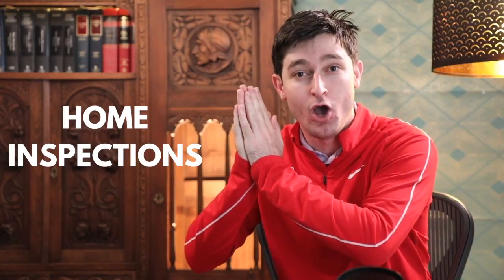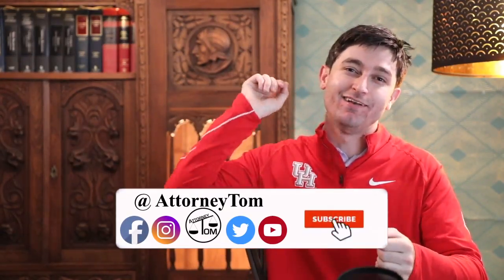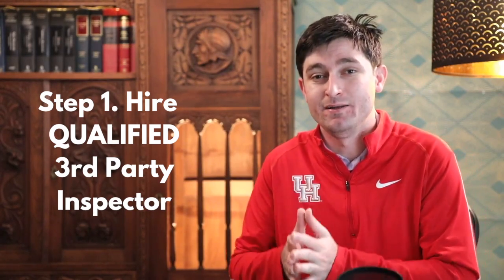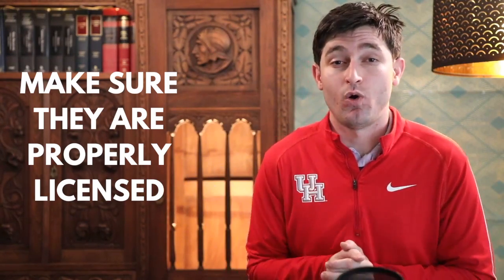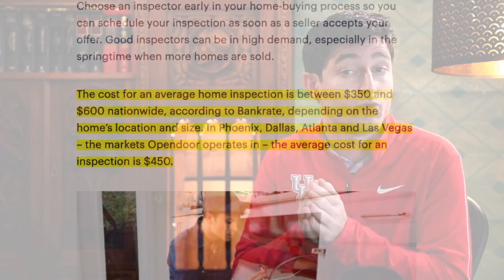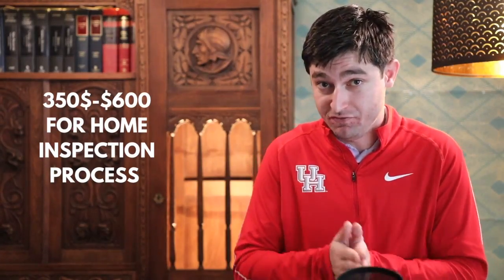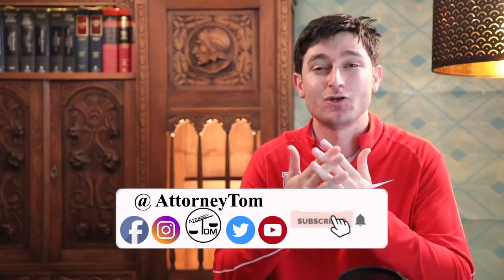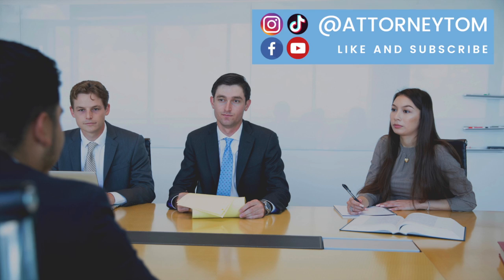Home Inspection Tips For First Time Home Buyers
This is the personal video blog of personal injury lawyer Tommy John Kherkher.

Biography:

Personal Injury Attorney Tommy John Kherkher
Managing Partner of The Kherkher Law Firm PLLC | Attorney at Kherkher Garcia LLP
Principal office is in Houston, Texas. Licensed in Texas(see below).

Primarily focused on representing individuals who have suffered catastrophic and high-damage personal injuries.

This content is the property of Attorney Tom, LLC. Anything stated on ANY form of media, either expressly or implied, is not legal advice, nor can Attorney Tom, LLC, Attorney Tommy John Kherkher, Kherkher Law Firm, PPLC, or Kherkher Garcia LLP give you legal advice. Unless otherwise stated in the specific video referenced, The Kherkher Law Firm, PLLC | Kherkher Garcia, LLP is not advertising the services and products it offers. This content, unless otherwise disclaimed, was not prepared to secure paid professional employment.

Nothing here should be construed to form an attorney-client relationship. Nor is there intent to form a lawyer-client relationship when interacting with others on the internet and in social media outlets. Past performance talked about in any context is no guarantee of future results.